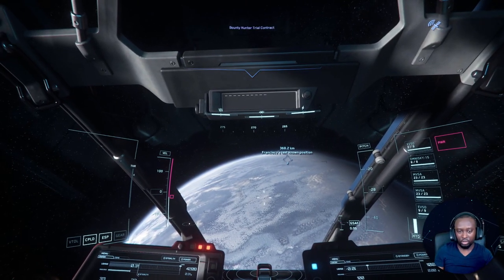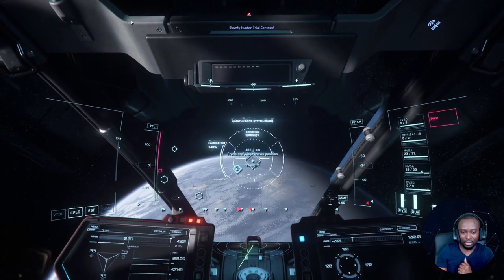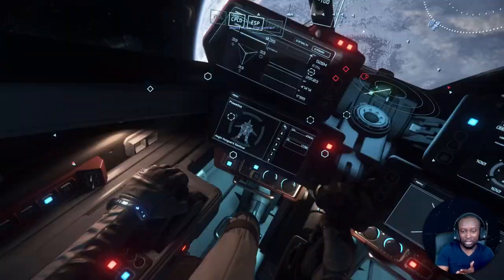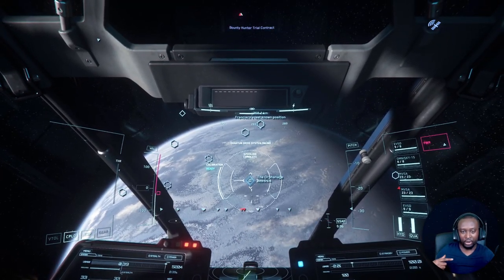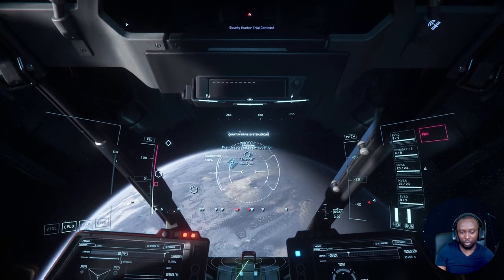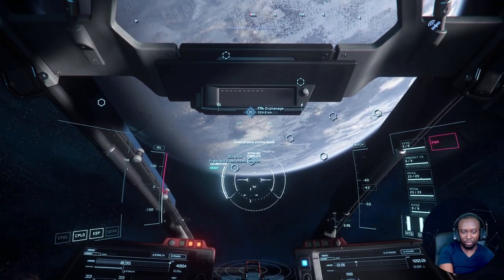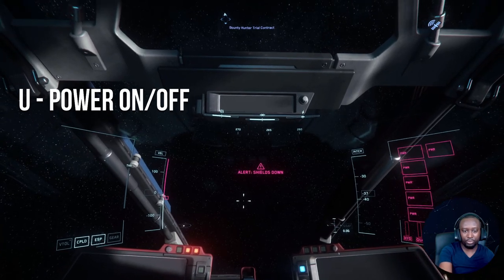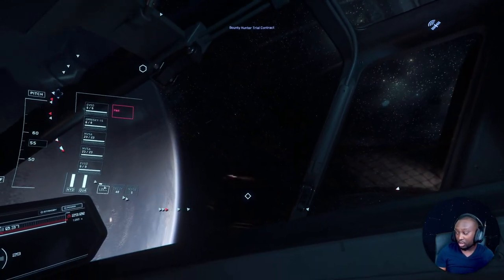How to Get To JUMPTOWN Faster Without a Quantum Marker | Star Citizen